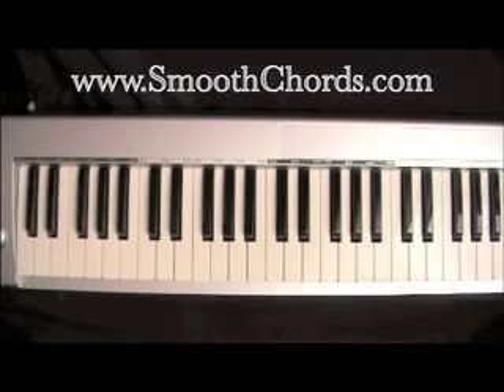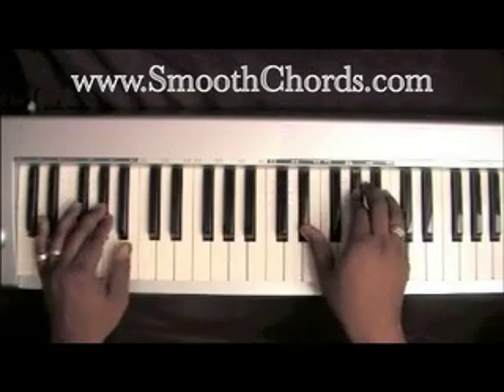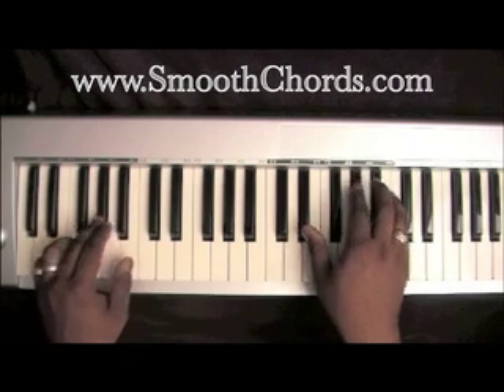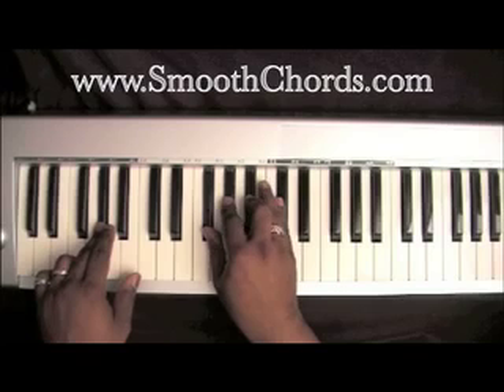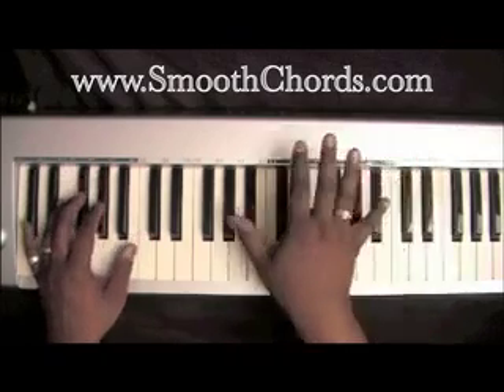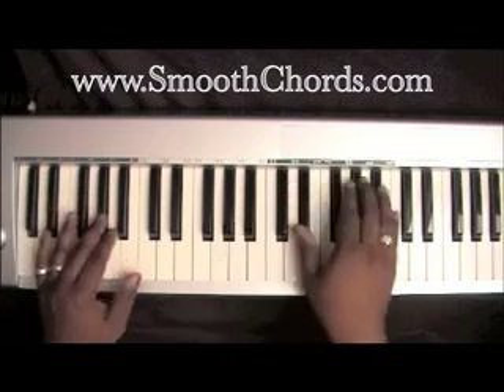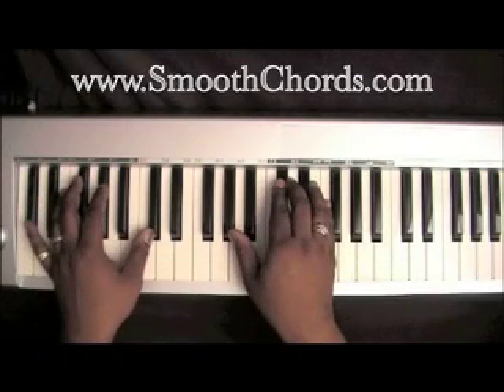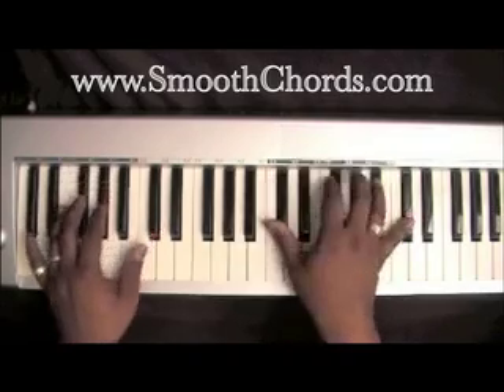Peace Be Still - James Cleveland - Piano Tutorial